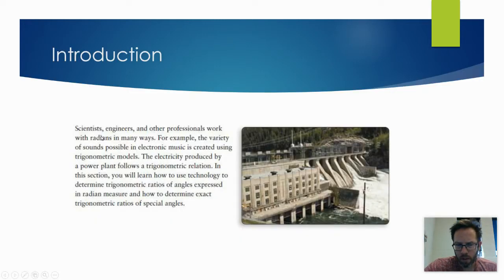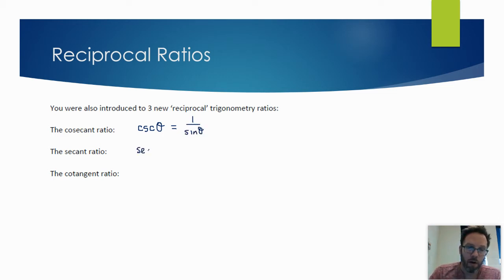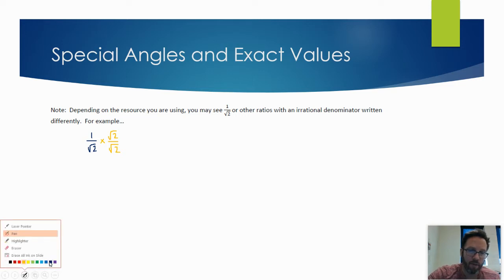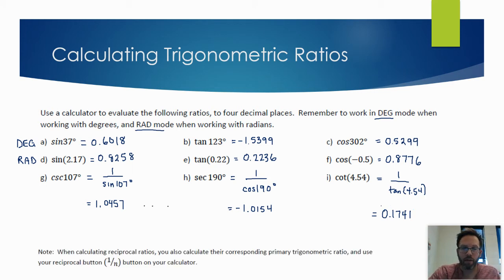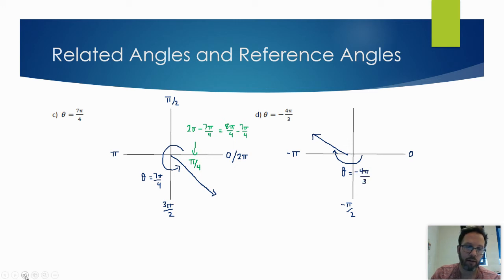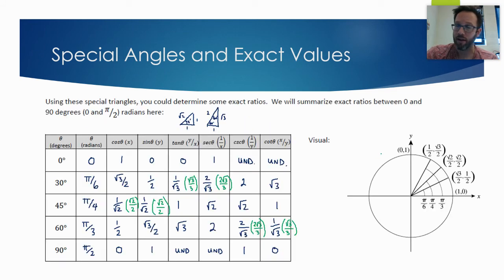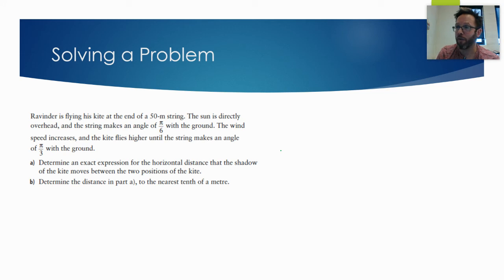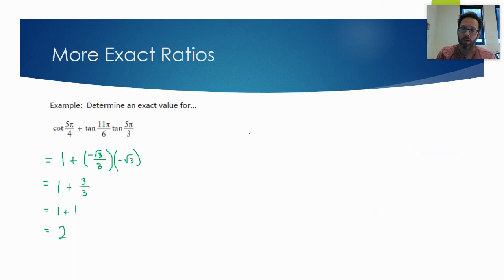Trigonometric Ratios and Special Angles